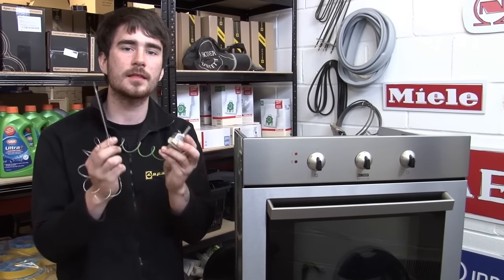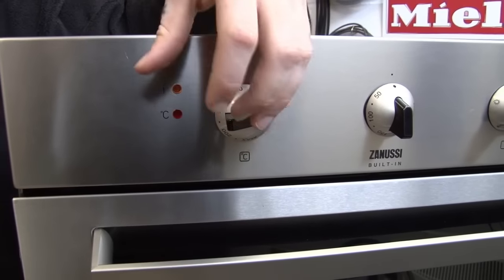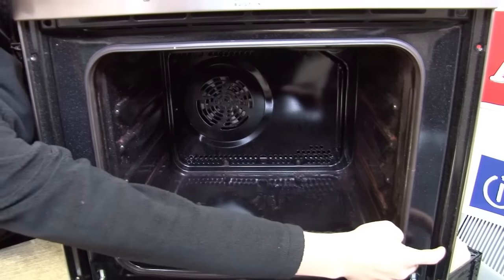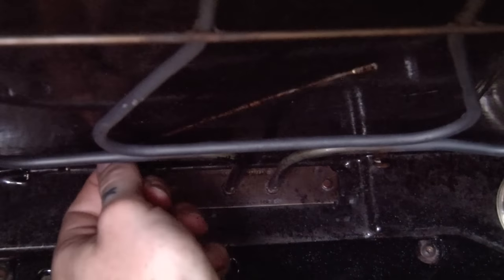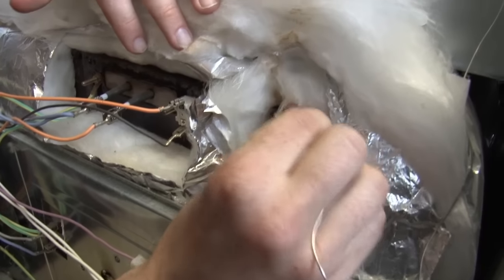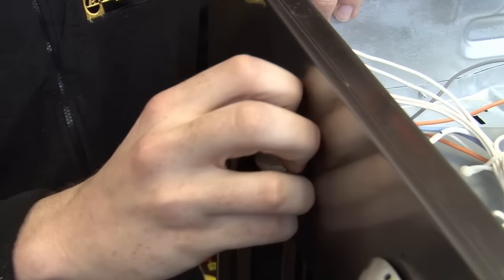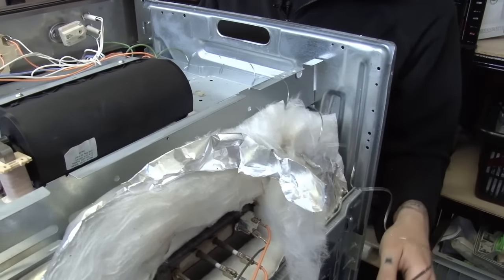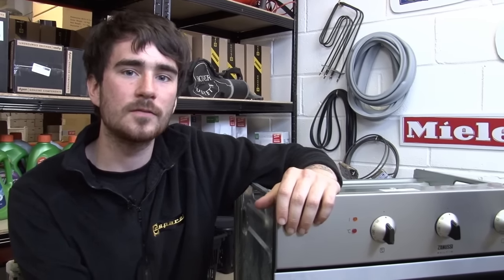How to Replace an Oven Thermostat in an Electric Cooker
Does your oven thermostat need replacing? If so, eSpares are here to help with our step-by-step oven thermostat replacement guide.

You will know your cooker thermostat is broken if the temperature inside isn’t reaching the heat you’ve set it to with the knob, if the temperature inside is always at maximum regardless of what you’ve set the temperature to, or if the knob isn’t clicking when you turn it. In this video, we show you how to fit a new oven thermostat if your oven temperature is not accurate. With this oven thermostat replacement guide, you’ll be cooking again in no time!

To make sure you buy the correct thermostat for your oven, you’ll need to know your appliance’s model number. You can learn how to find this with the following video.

Finally, once you’ve returned your oven to working order, you should also make sure you keep it as clean as possible to prevent future faults. The Oven Mate cleaning range will do just the trick, so click the video link below to learn more!

0:00 Introducing the video
0:24 What is the thermostat?
0:38 Why you may need to replace the thermostat
1:22 Gaining access to the thermostat
1:46 How to remove the oven door
2:04 How to remove the old thermostat
2:33 Suggested video: How to Find The Model Number on an Oven
3:53 How to fit the new thermostat
4:35 Putting the oven back together
4:53 Suggested video: Introducing Our Oven Mate Cleaning Product Range